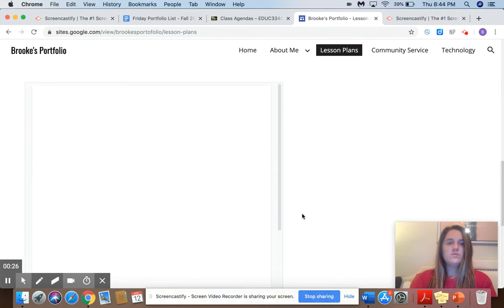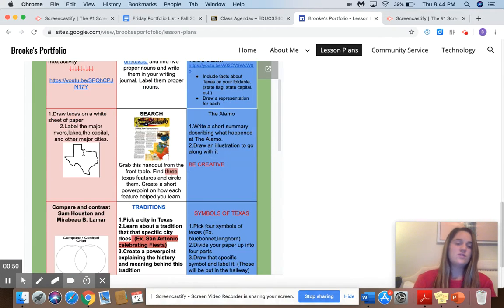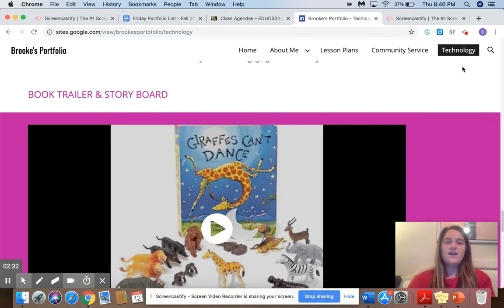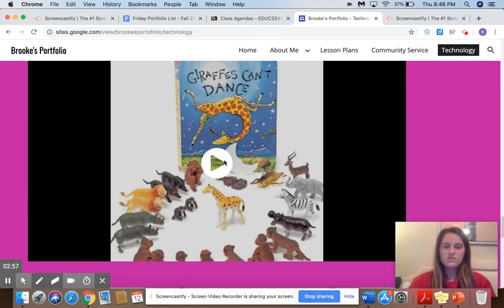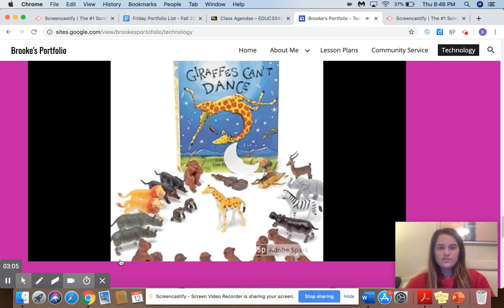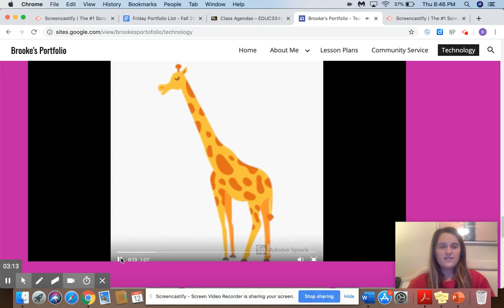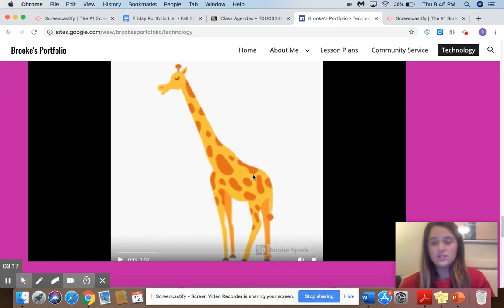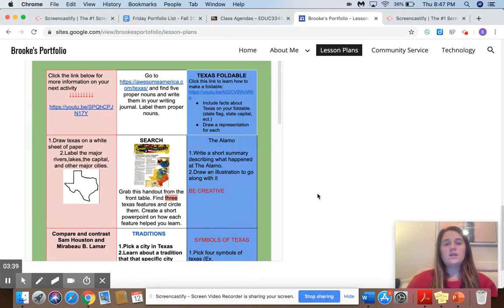Untitled: Dec 12, 2019 8:48 PM